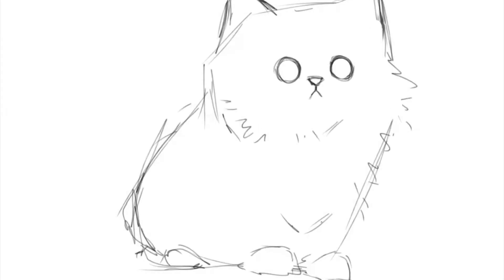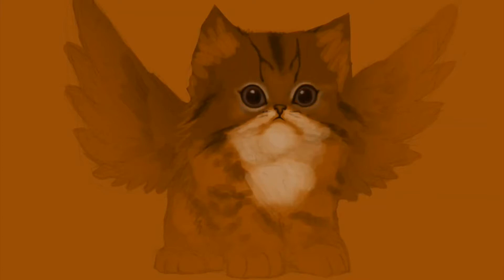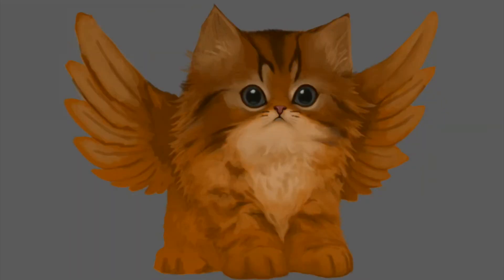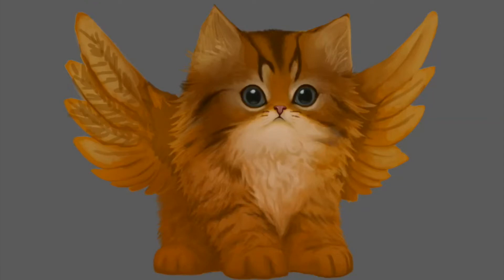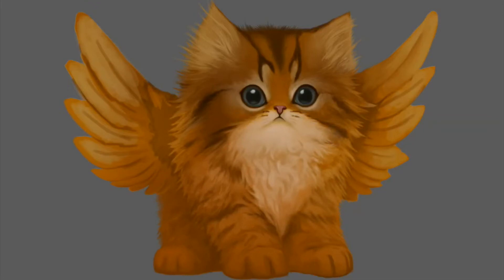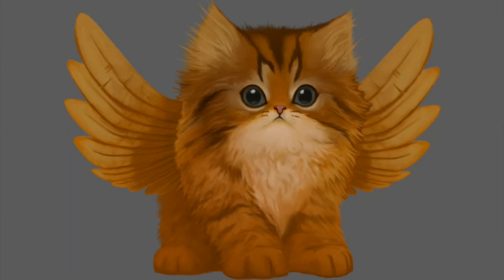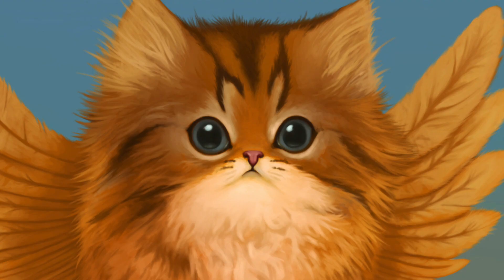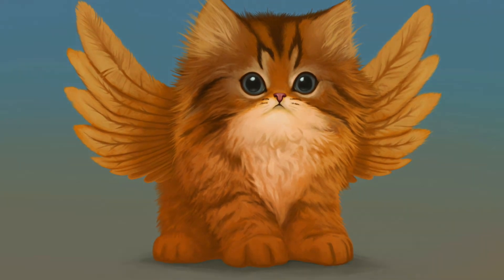Procreate Playback Painting: Pawgasus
A Flying Kitten I did for a shirt design. Substantially sped up for your viewing pleasure.